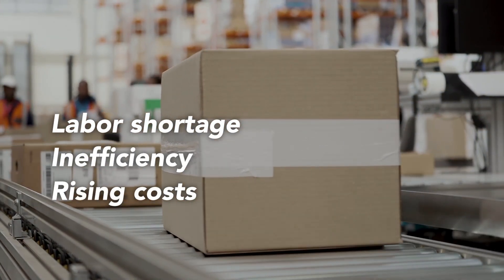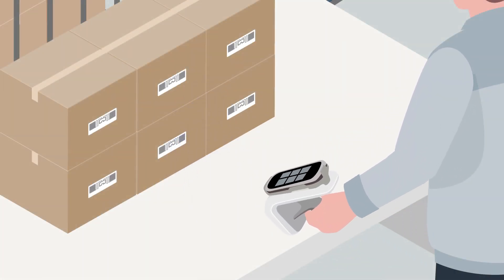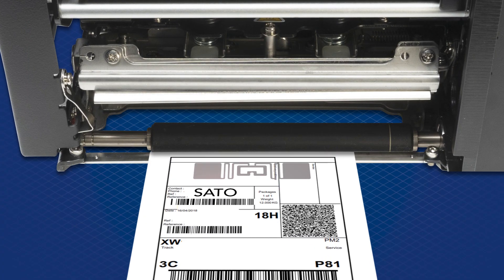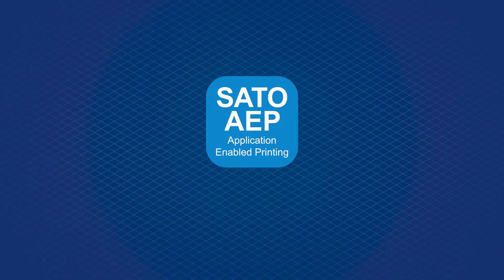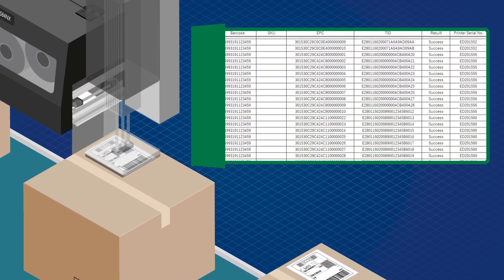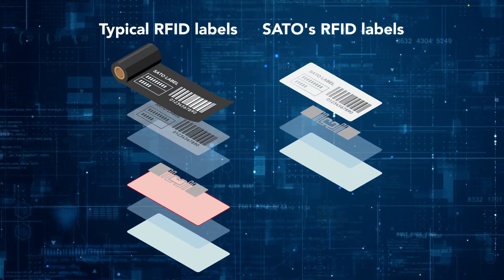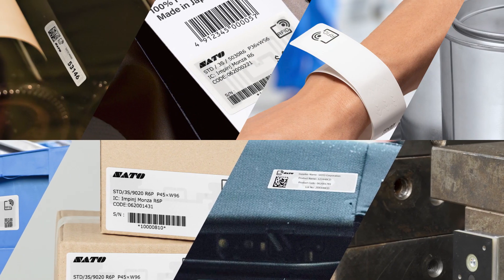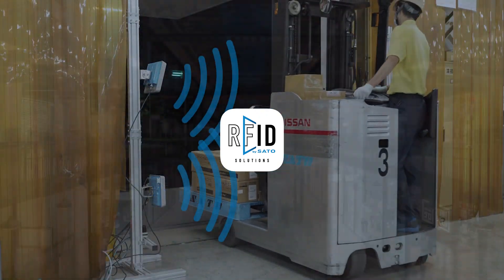RFID label - Print & Apply solution for retail logistics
Retailers face labor shortages and many other challenges concerning operation efficiency and cost.
Introducing SATO's solution using S84NX RFID print engine, to improve accuracy and efficiency.